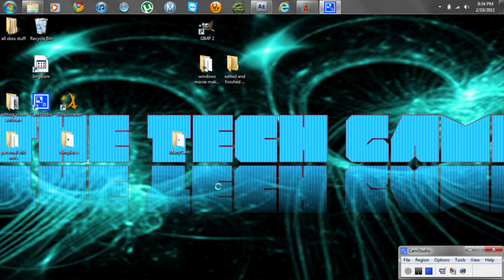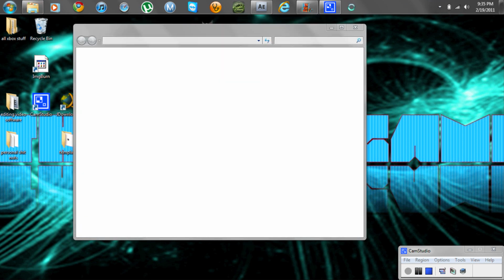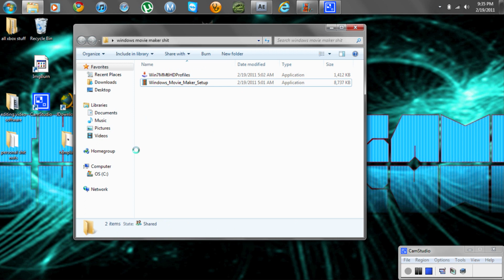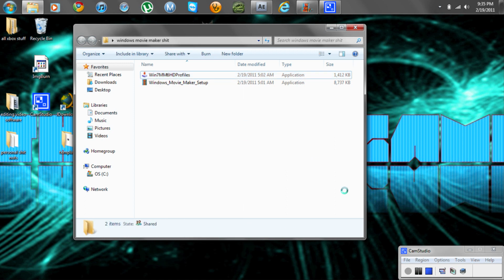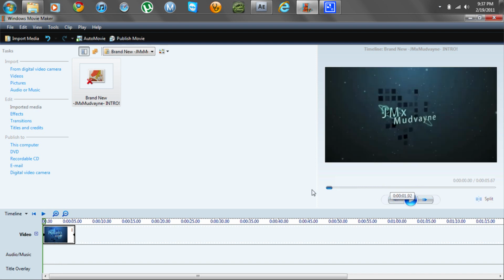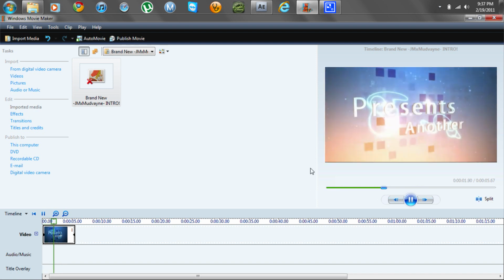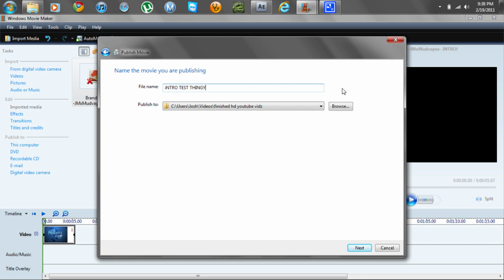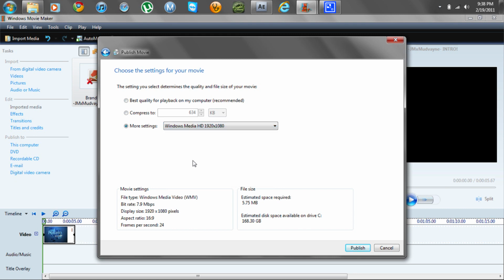How to Get Windows Movie Maker with HD Settings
Windows Movie Maker HD For Windows 7
Also known as Windows Vista's Version of Windows Movie Maker (Movie Maker 6.0)+HD Options
DOWNLOADS THESE FILES FIRST!

Thanks